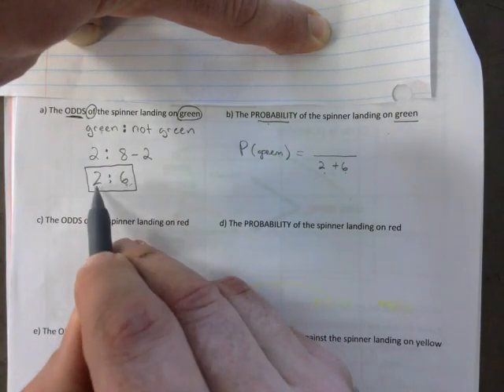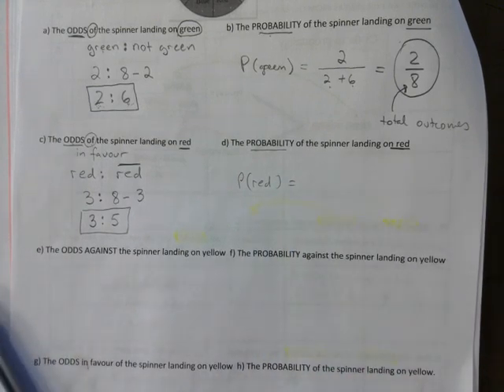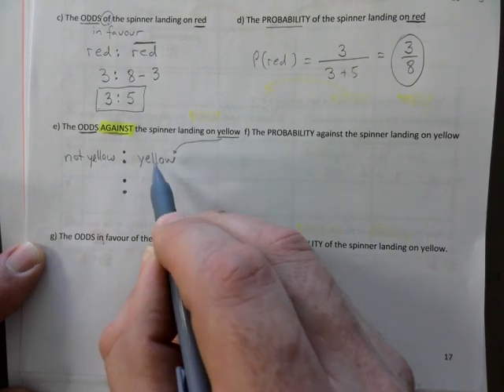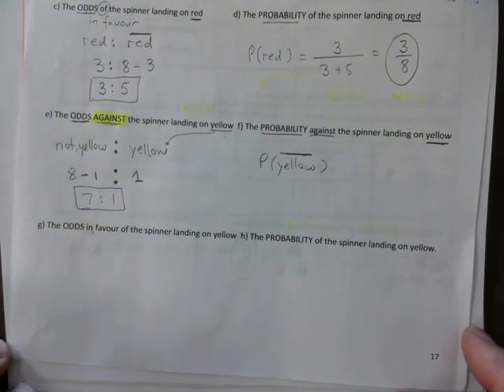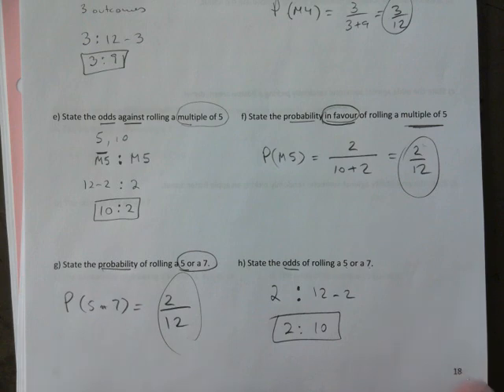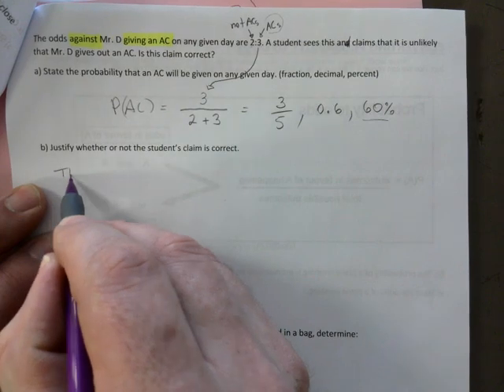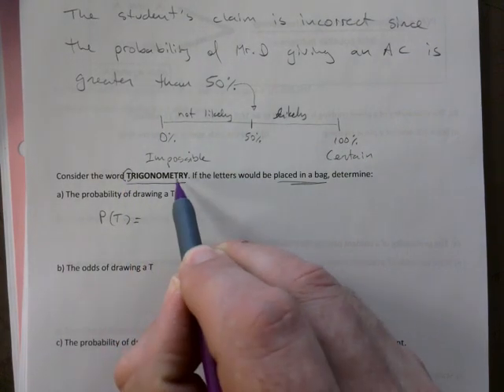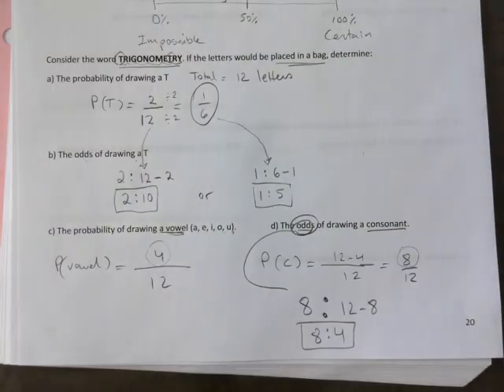ESMR4S ODDS CONTINUED